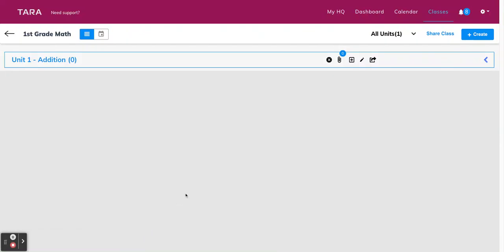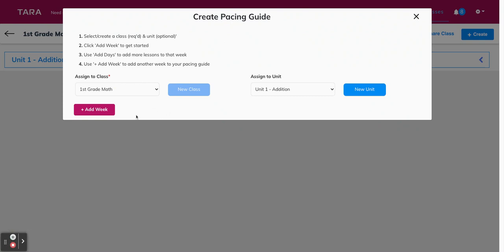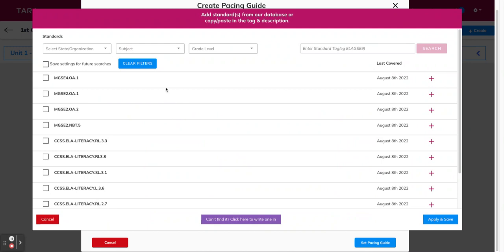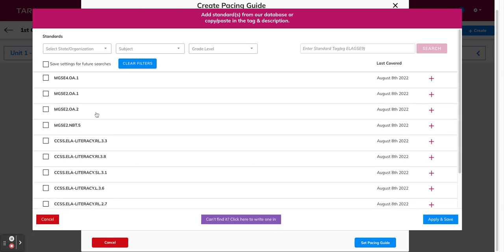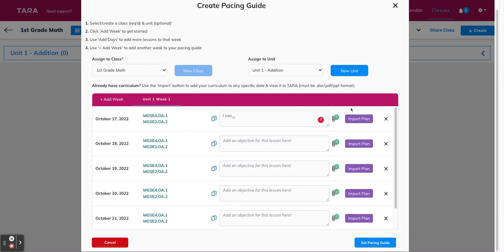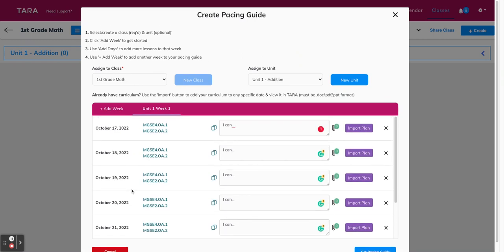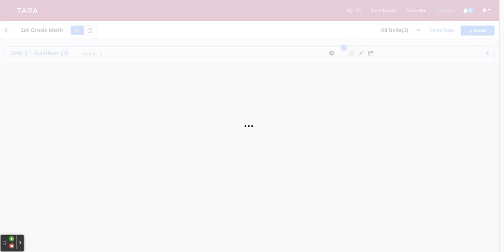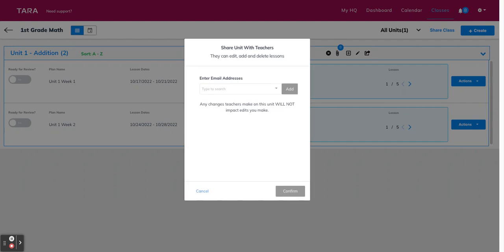LESSON PLANNER: How To Create Pacing Guides/Curriculum Maps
In this explainer video, we walk through how to use TARA's new and improved Pacing Guide feature!

This new tool helps you quickly map out weeks, months, units & quarters by assigning standards/objectives to specific calendar days.

Our pacing guides are completely adjustable to fit the needs of your classroom. Import curriculum/external lesson plans or build your lessons from scratch!